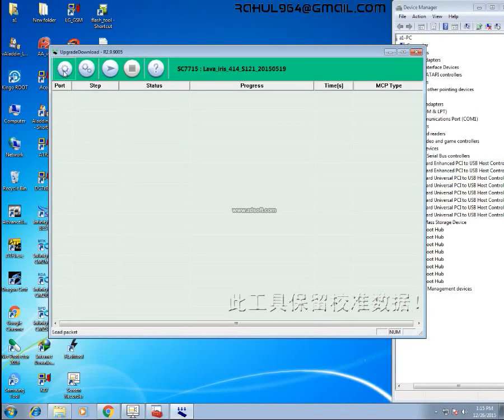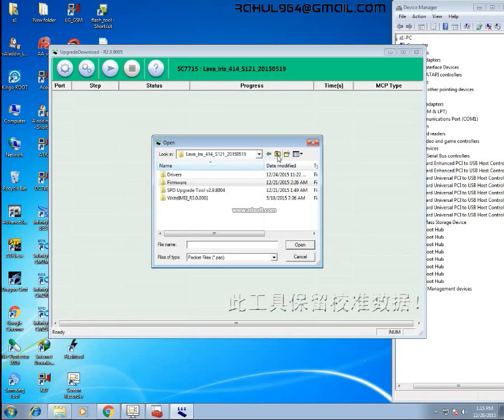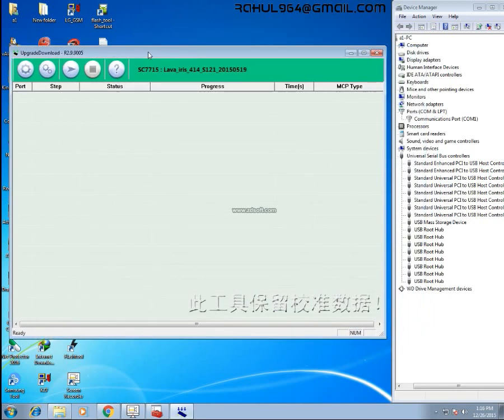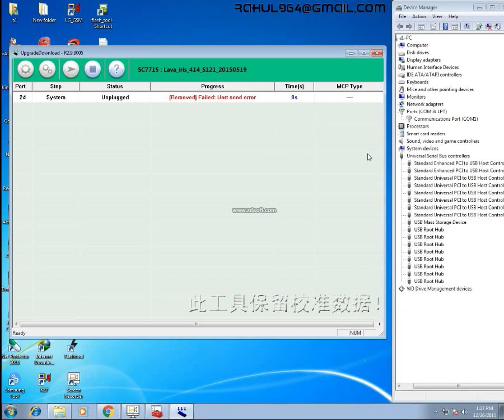How to Flash Stock Firmware on Lava Iris 414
From the above video you can learn how to flash stock firmware on Lava Iris 414 Smartphone.